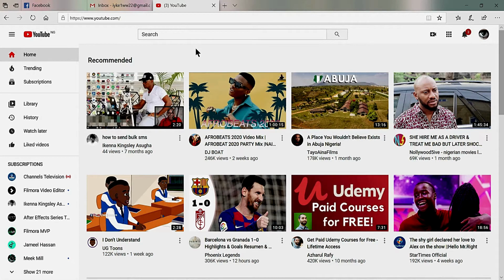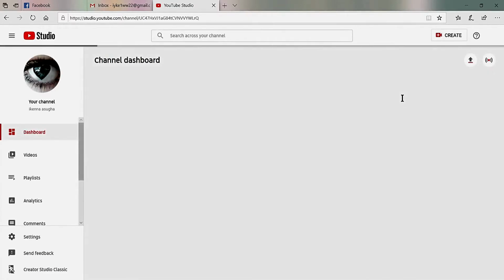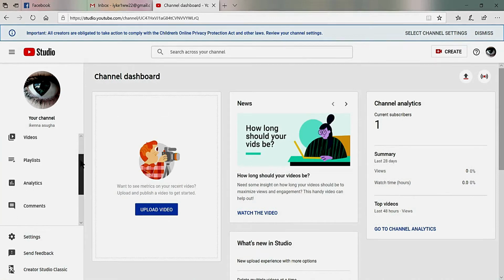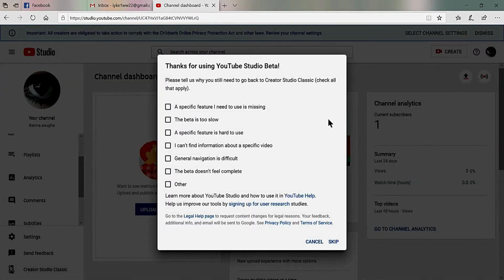How to verify your YouTube Account/Channel 2021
In this video tutorial, you will learn how to verify your YouTube Account Channel 2021/ New Formula To Verify your channel

This video takes you step by step on how to Verify YouTube Account 2020.
This is the key to enabling new features on your YouTube Channel in order to this you must Understand How to Verify your YouTube Account in 2020. This is the first and most important step that you need to take in order to get started creating a successful YouTube Channel.

How to verify your YouTube Account/Channel 2021/ New Formula